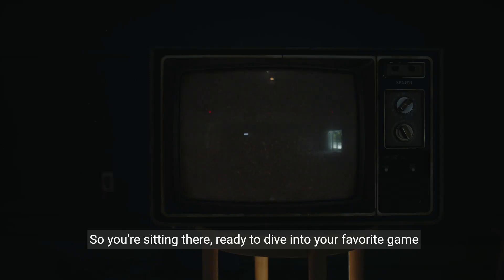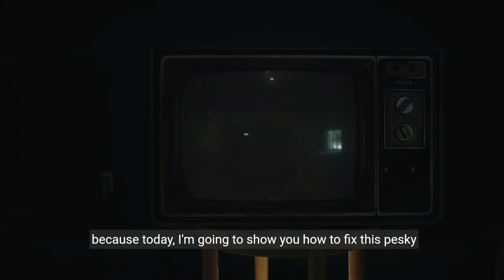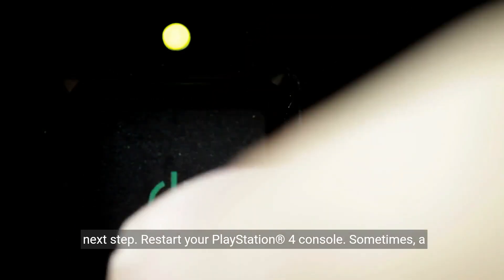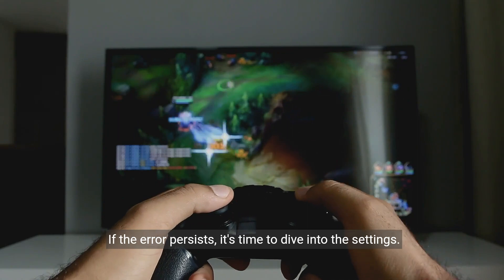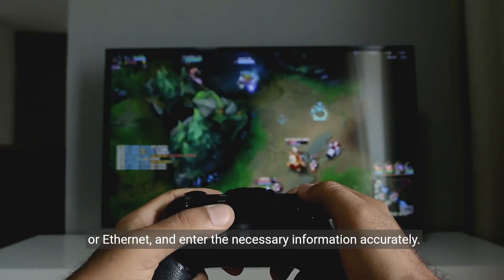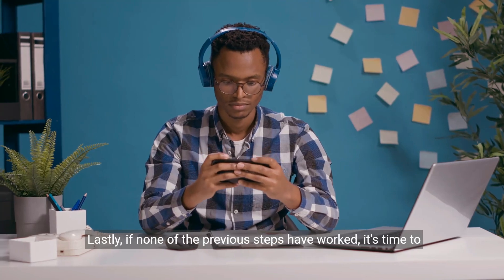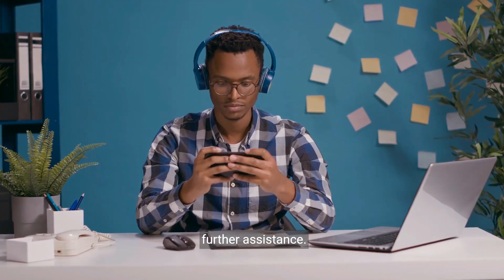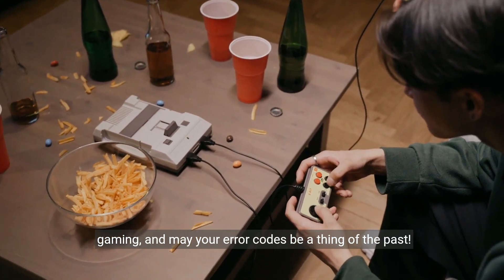How to Fix PS4 Error Code CE-39984-3 PlayStation®4 obtained an IP address but cannot conect Internet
Encountering the CE-39984-3 error on your PS4? This video walks you through the steps to get your console back online. We cover checking your internet connection, restarting your PS4, adjusting network settings, setting up manual DNS, and when to contact PlayStation Support. Follow our guide and get back to gaming!